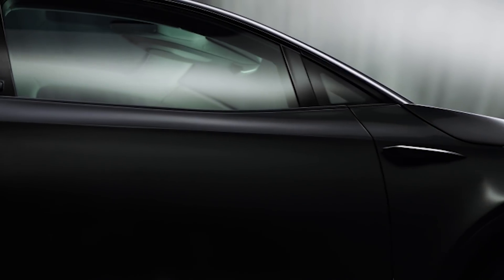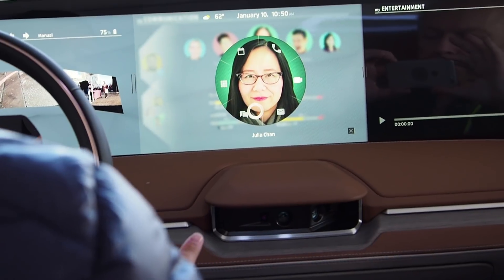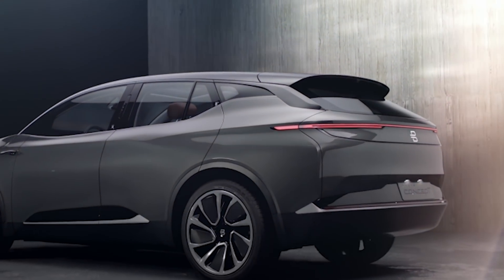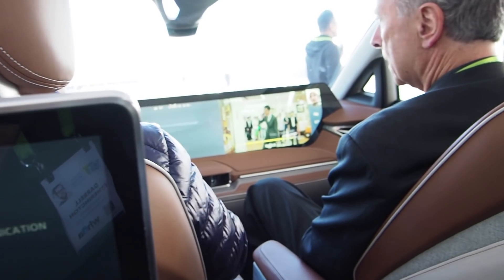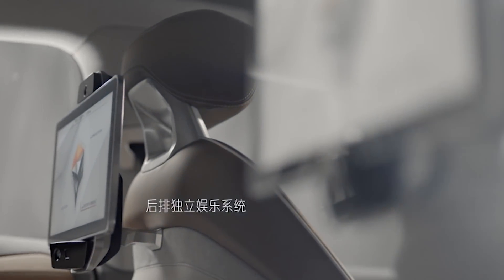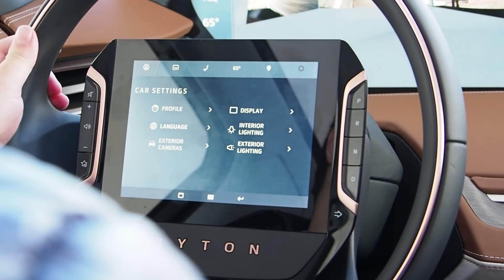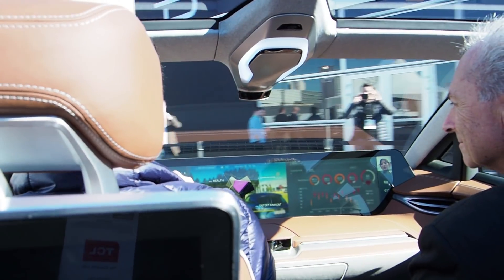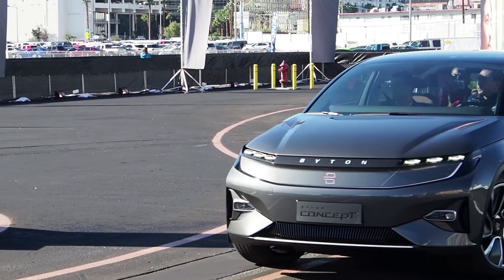Byton Concept SUV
One of the stars of this year’s CES is the Byton Concept, an aptly named concept vehicle from the new electric car startup that wowed audiences at its launch with tech-forward features, including a huge, wraparound dash display that includes infotainment features like video chat, user health information, cabin controls, navigation and more.